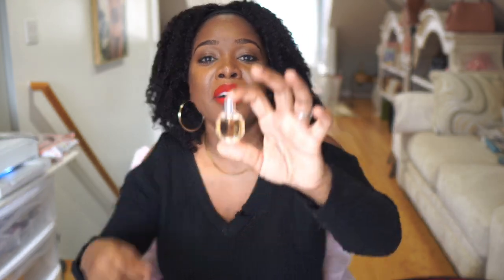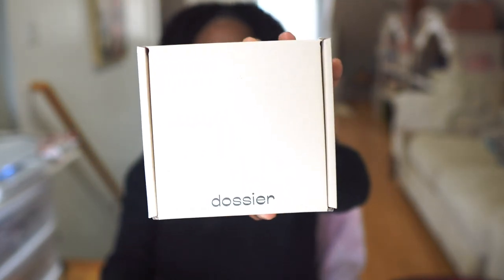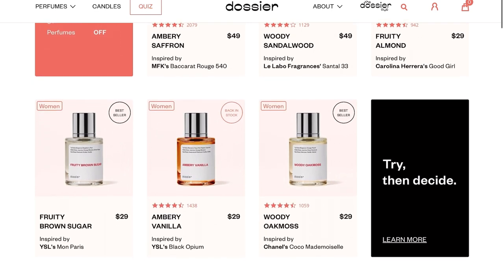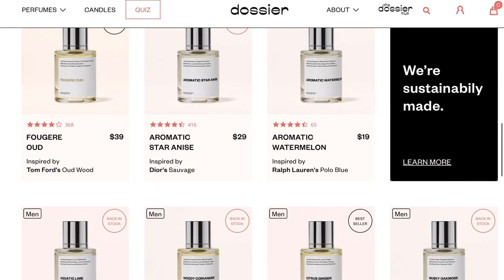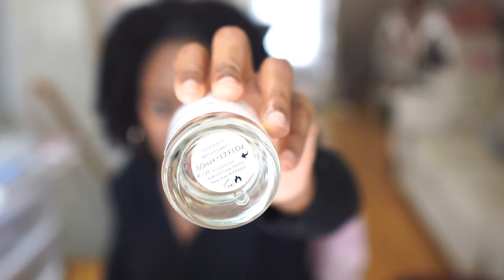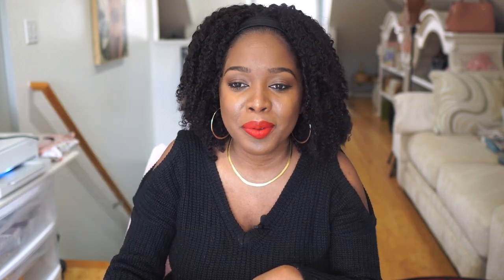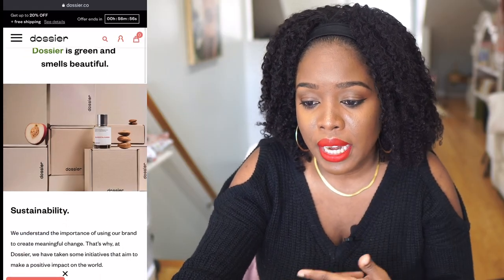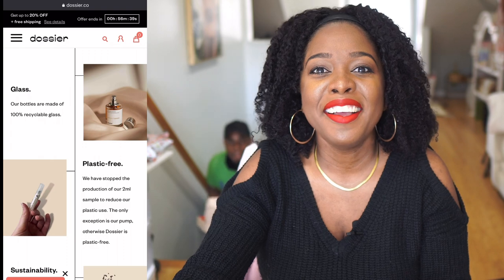LOVE DESIGNER PERFUMES BUT CAN'T AFFORD THEM? WATCH THIS! DOSSIER REVIEW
and get that designer luxury perfume smell for a fraction of the cost.

In this video I reviewed the inspired version of Viktor & Rolf Flower Bomb perfume and Paco Rabanne's One Million cologne. One Dossier's site these are called "GOURMAND WHITE FLOWERS" and "WOODY GREEN APPLE".

FAQs:
SONY A6400
LENS ON CAMERA SIGMA 16MM 1.4 LENS
Editing Software: VLLO App
Nationality: 🇯🇲 Jamaican living in the USA